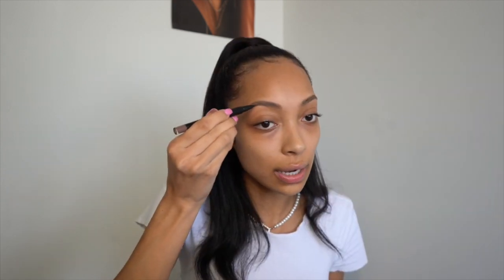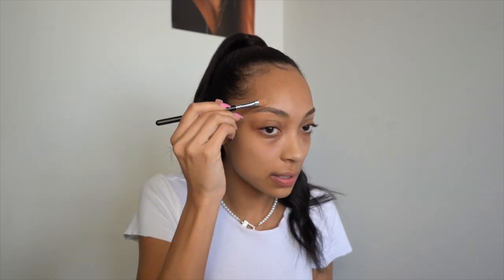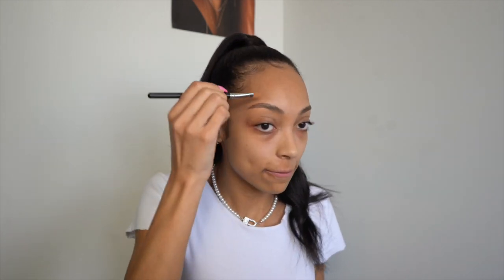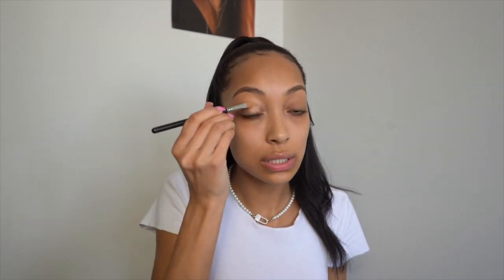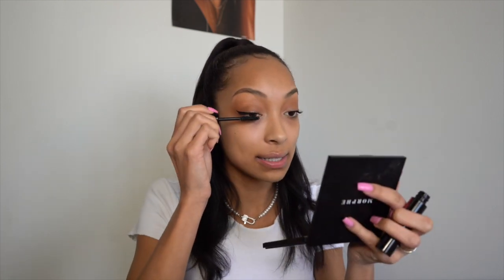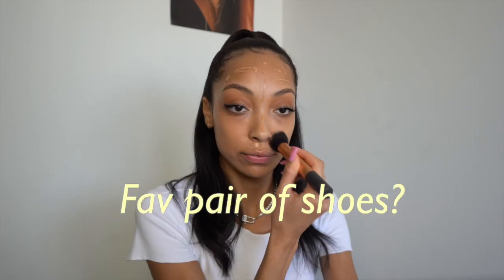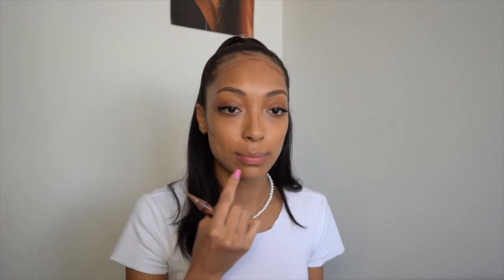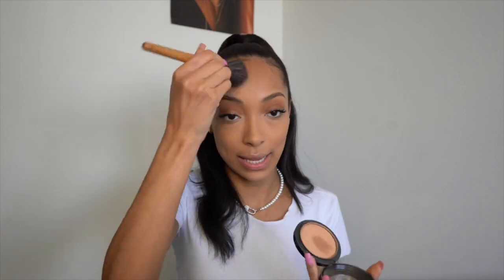Chit-Chat GRWM | Everyday Simple Glam | Kayla Elysia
PRODUCTS USED:

- MAC Shape + Shade Brow Tint in Lingering
- Glossier Perfecting Skin Tint in Dark
- Laura Mercier Translucent Powder
- Morphe Bronzed Babe Eyeshadow Palette
- Betty Boop X Ipsy Eyeliner
- Lancôme Monsieur Big Mascara
- L.A. Girl Pro Conceal in Espresso
- MAC Prep + Prime Highlighter in Bright Forecast
- MAC Mineralize Skinfinish Natural in Medium Golden
- Glossier Cloud Paint in Beam
- MAC Mineralize Skinfinish in Soft and Gentle
- Tom Ford Shade and Illuminate in SS16
- MAC Lipliner in Stripdown
- Laneige Lip Glows Balm in Grapefruit